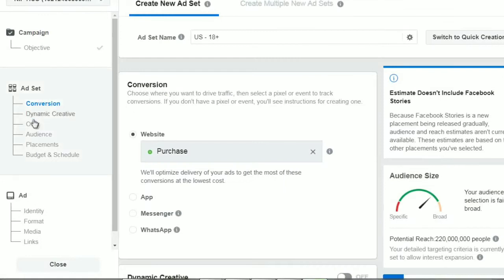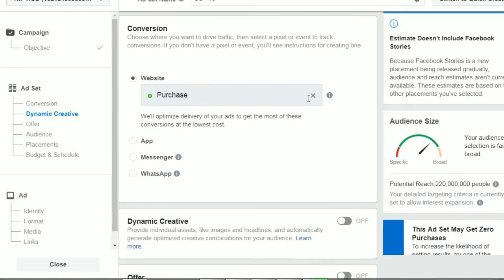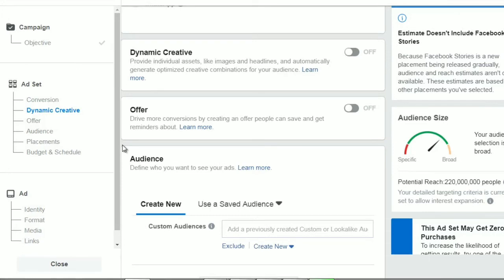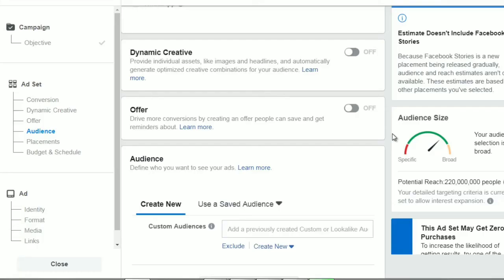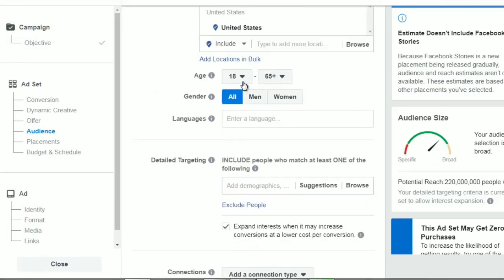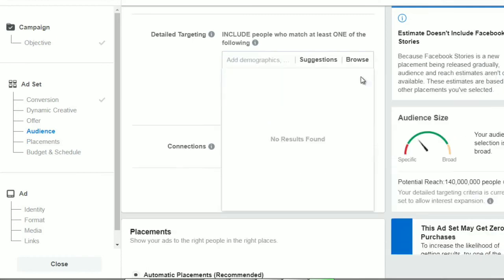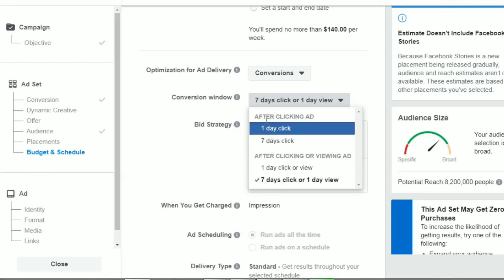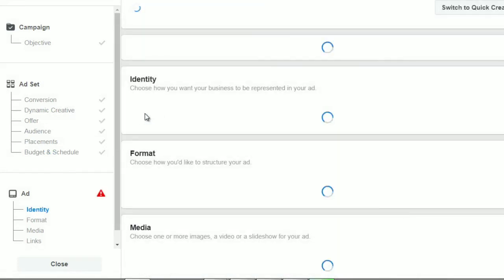New FaceBook 101 ADS Tutorial For Beginner In 2022 Full Free Course || Full Tutorial Part (9)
About the course:

  Want to know how to grow your super-targeted fan base on Facebook… the best way?
  The solution is free and you will definitely love learning it!
  Currently, one of the most influential social media platforms is Facebook.
  If you are the owner of a Facebook profile page, then you must learn to grow it properly by applying proper methods…
  There is a way to do things the right way and there is a way not to do it.
  Have you ever tried and failed to build followers using this platform before?
  Here's the reason…
  A lot of people fail to build a successful following on their Facebook because they focus on getting a large number of followers.
  "I have 500K followers!"
  You must have heard a lot of people say this.  But, people have little or almost no conversion when it comes to promoting a product or service.
  Then there's no point in having a huge following because they don't follow you till the end!
  That's my point.
  So, how would you like to learn how to do things the right way?
  How will you learn to fully invest your money and time?
  Instead of feeling like your precious time is gone while you've been using all the wrong ways to build a social following for months, why not learn how to build it the right way now?
  100% FREE Learn "How to Build a Real Social Following" that helps create an opportunity for you in the long run!